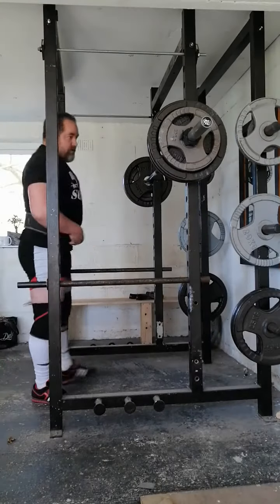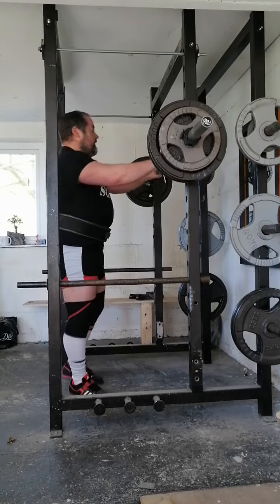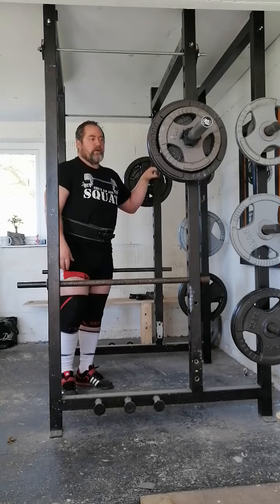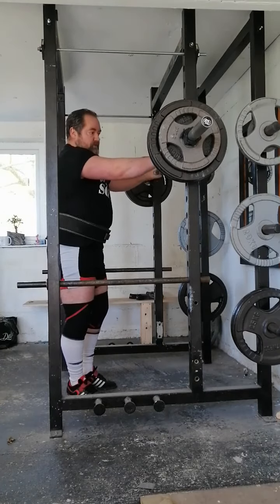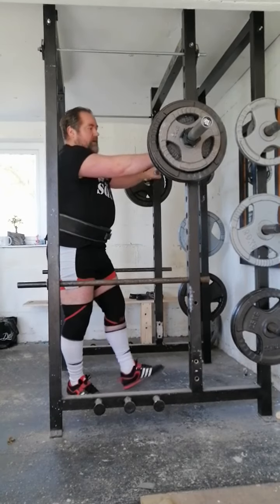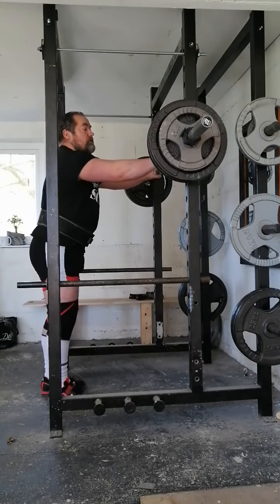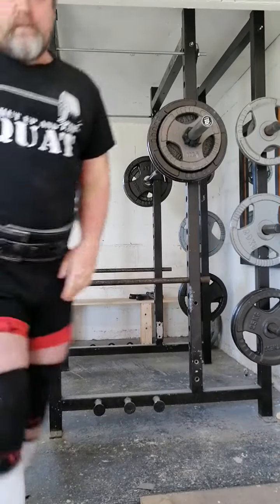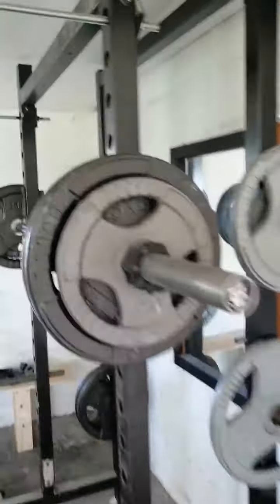140kg /308 pound X 3 Pause Squat